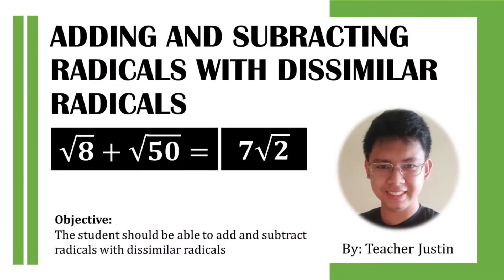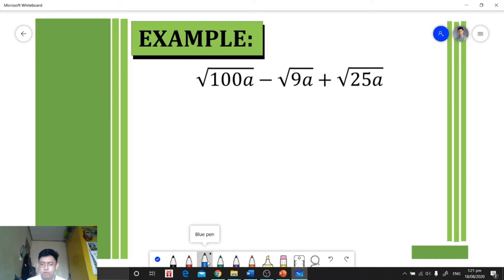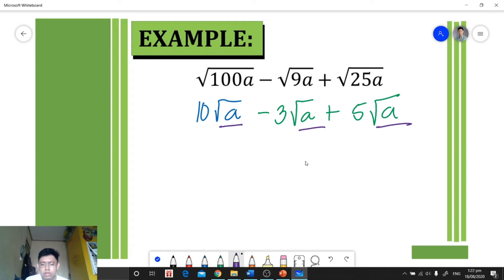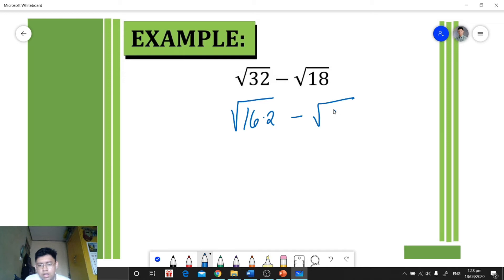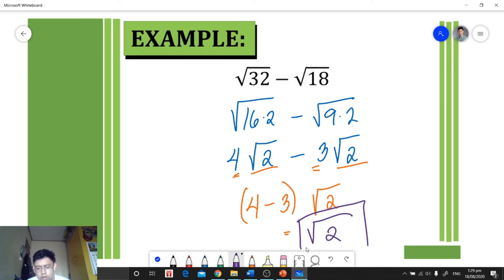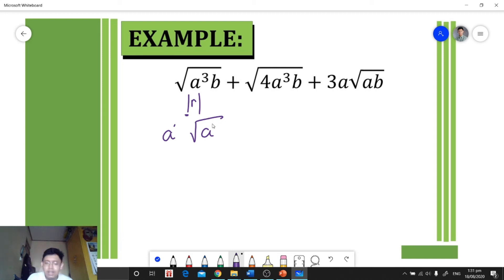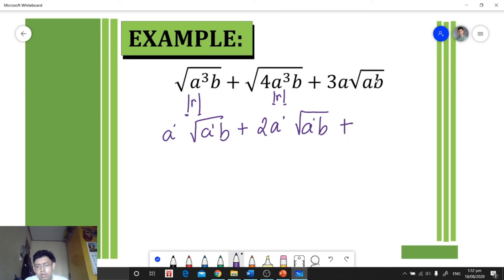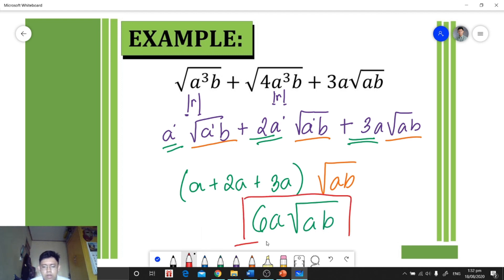Adding and Subtracting Dissimilar Radicals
In this video tutorial, I will teach you how to add and subtract dissimilar radicals.